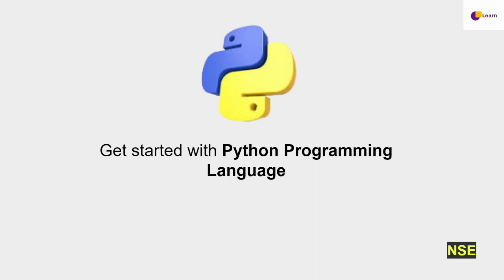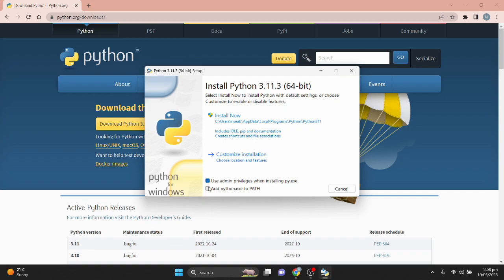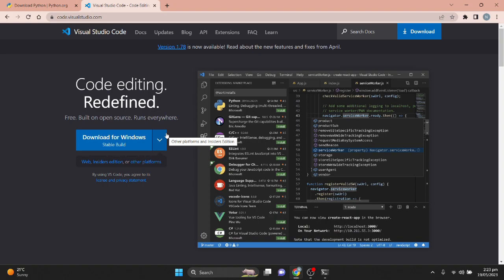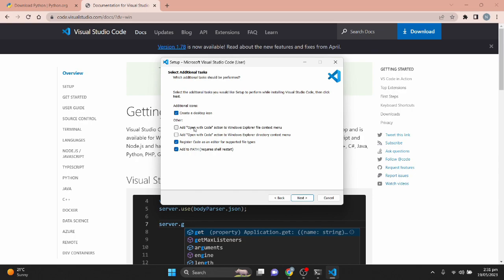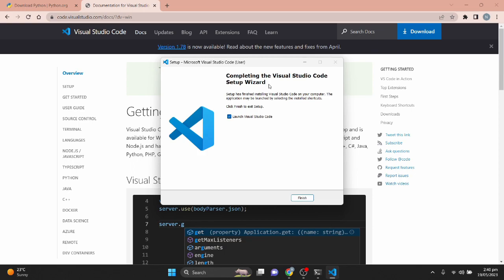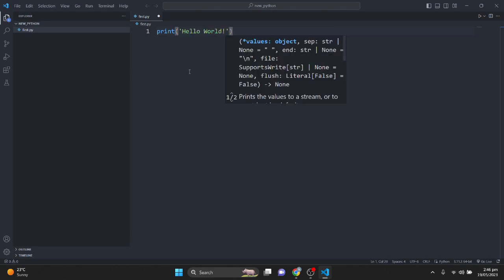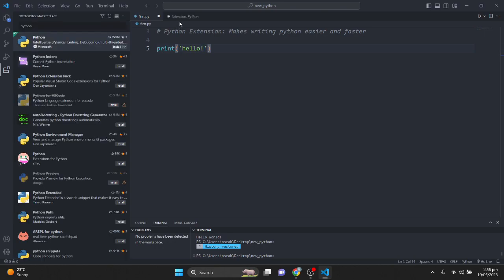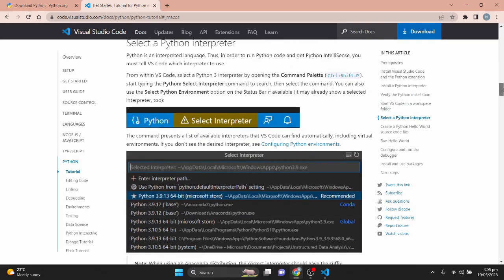Python Series Ep 1: Set up Visual Studio Code (vscode) for Python Web Development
In this video, you are going to learn how to install Python, Visual Studio Code, and, Python Extension.